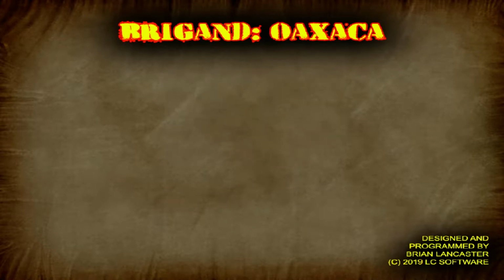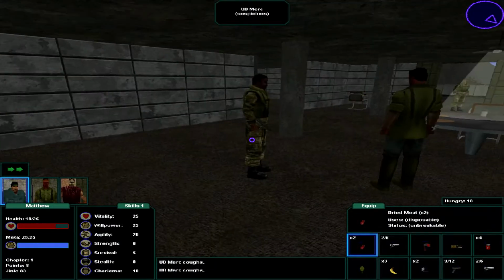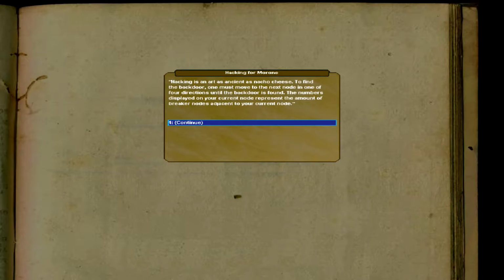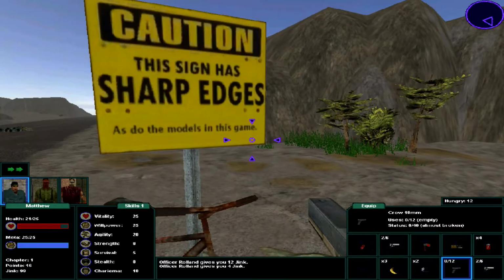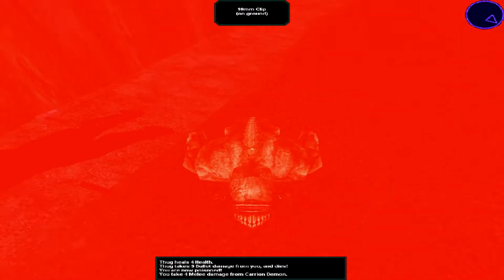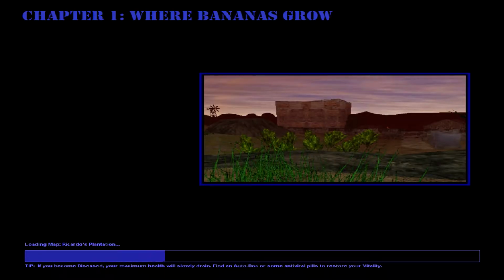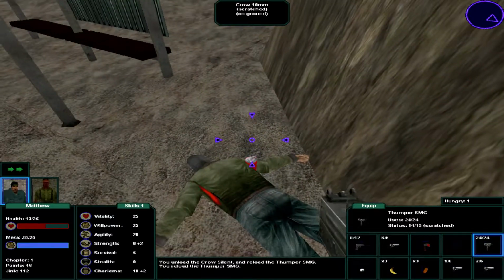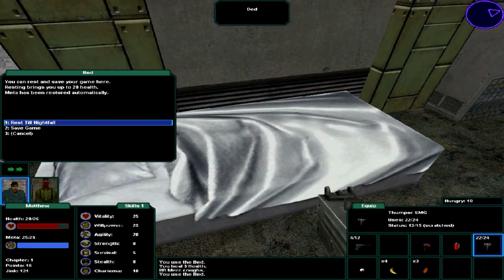Let's Nerd With Brigand: Oaxaca - Ep. 2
The adventure is just beginning...